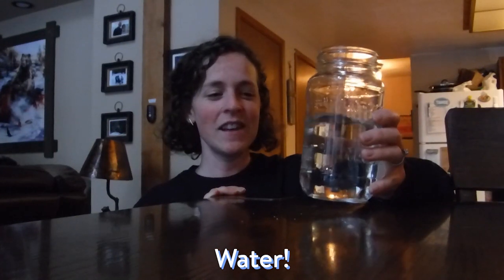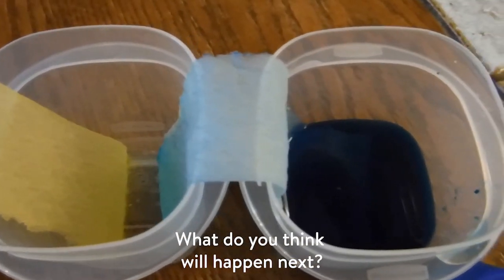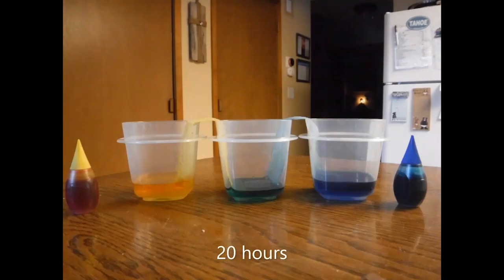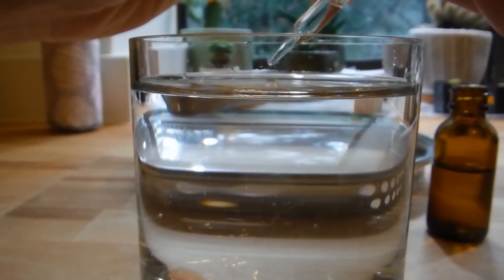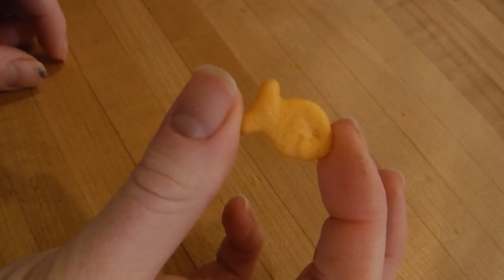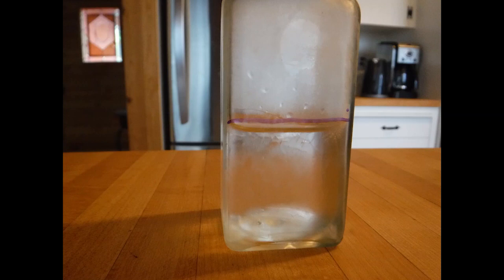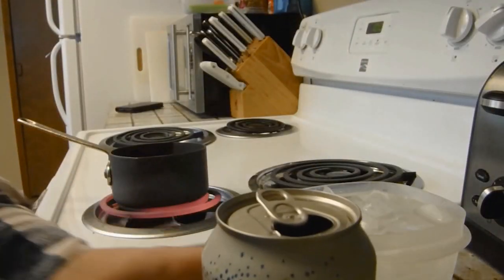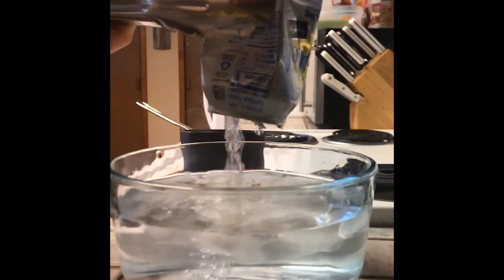Water Is Sticky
Water is sticky! Find out what we mean in this video full of try at home experiments! How many drops could you fit on a penny? What colors did you mix together? Join Róisín as she explains a brief introduction on unique properties of water such as adhesion, cohesion, and crystallization.

Support our non-profit science center and zoo so that we can continue providing more content